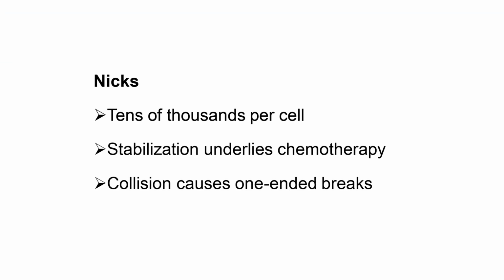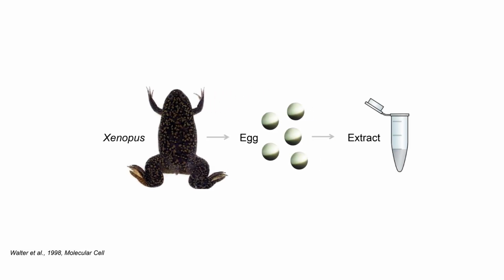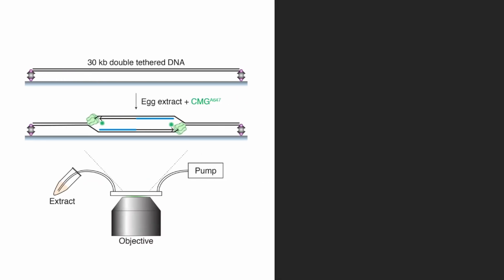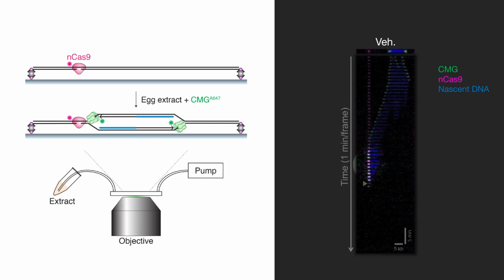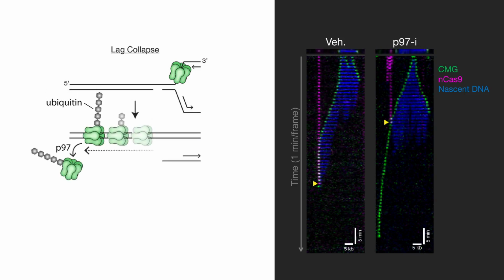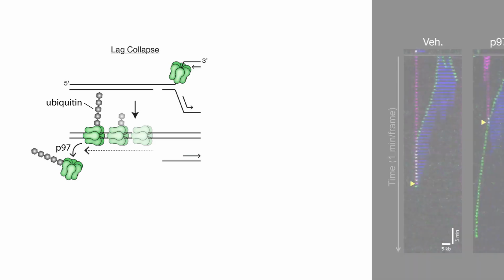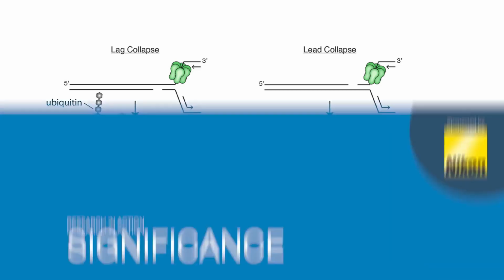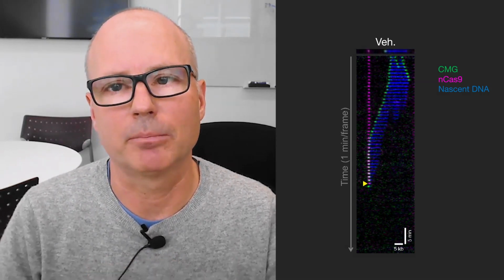Single-strand DNA breaks cause replisome disassembly | Research in Action S1 E1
In the debut episode of Research in Action, Johannes Walter from Harvard Medical School discusses his work using single-molecule imaging to look directly at how a replisome collides with a nick in the template strand.

Research in Action breaks down cutting-edge imaging research published in Cell Press journals, giving scientists from across a broad spectrum of scientific disciplines a look into how these techniques were created and what discoveries they enabled. Sponsored by  @Nikon Instruments Inc.  Research in Action takes these discoveries out of the research article and into an engaging video format, where the authors diagram their every method in simple terms so you can adapt it for your own research – regardless of scientific discipline.

BROWSE BY CHAPTER
00:00 Introduction
00:30 Methods & Results
05:14 Significance
06:04 Nikon: Shedding new light on microscopy